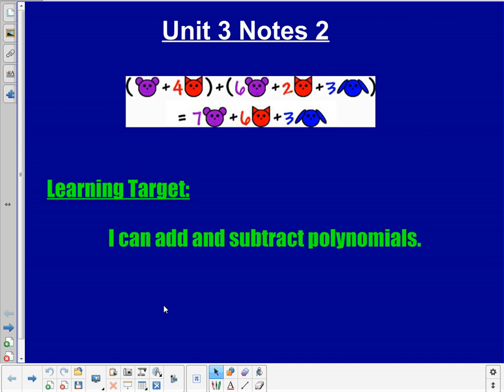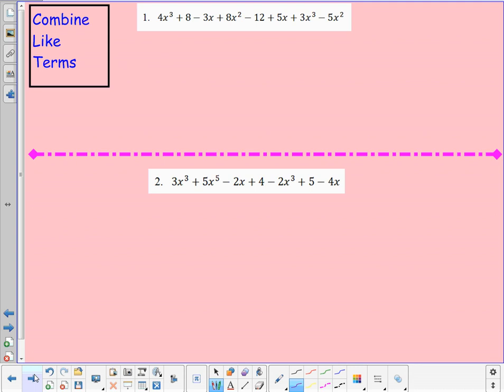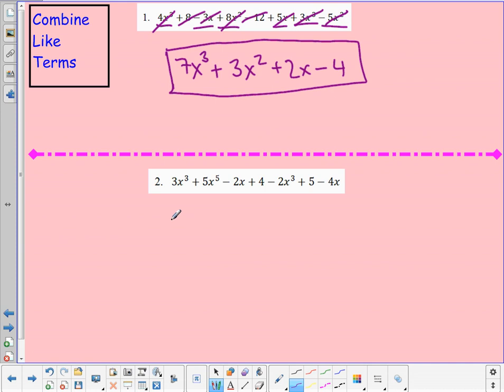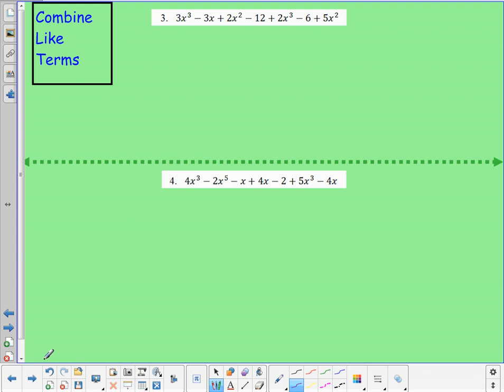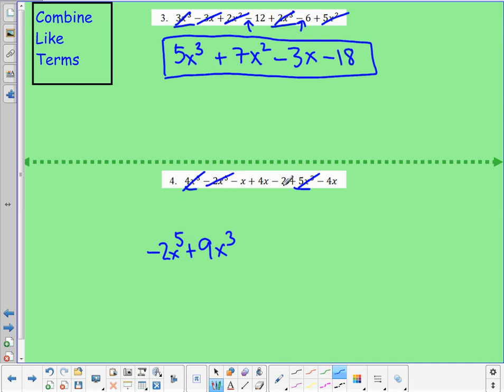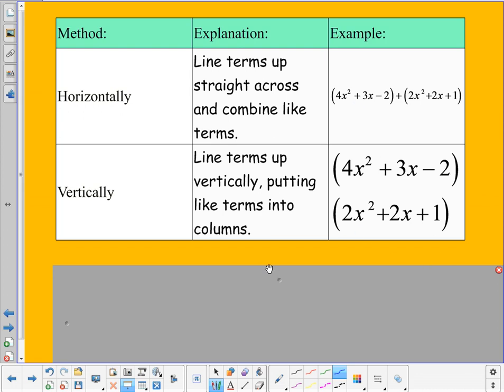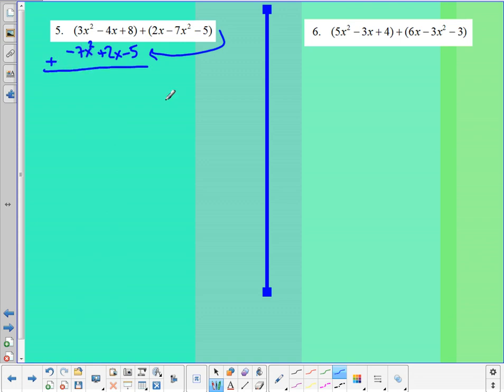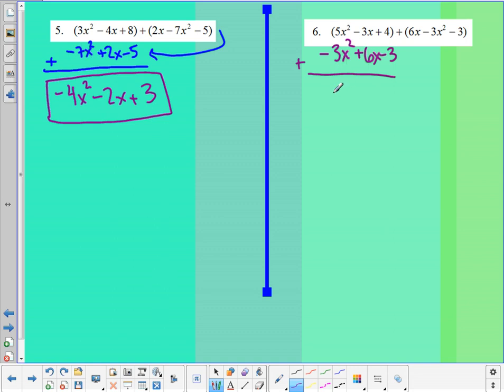Unit 3 Notes 2: Add and Subtract Polynomials